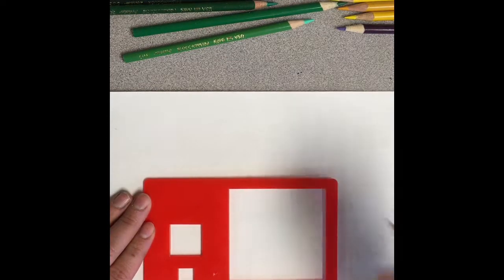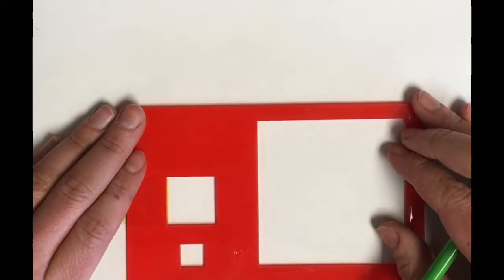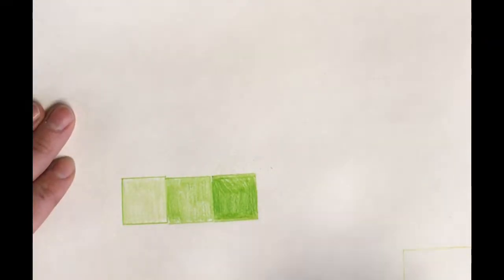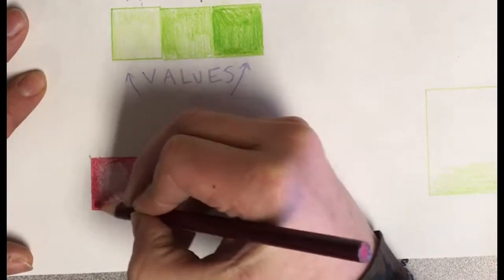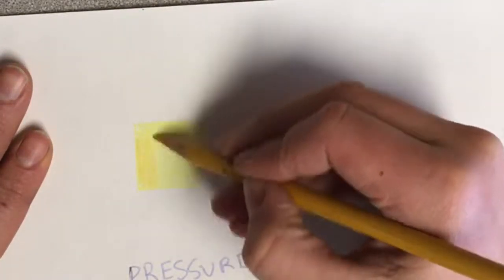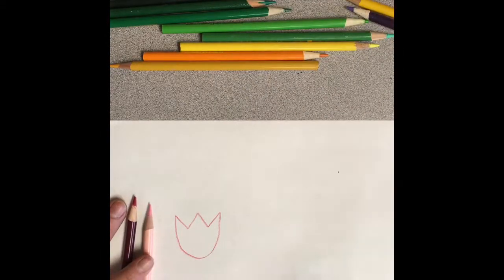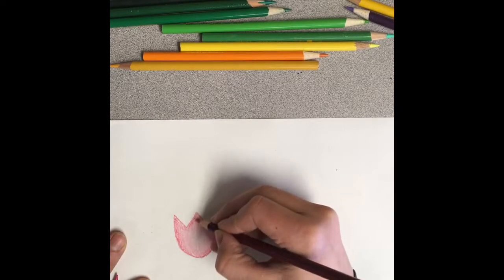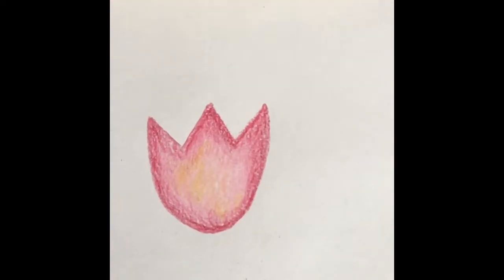Colored pencil techniques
The purpose of this video is to teach coloring craftsmanship using colored pencils. The tech Meeks a show in this video are applying different pressures, layering with one color, and layering with three colors.